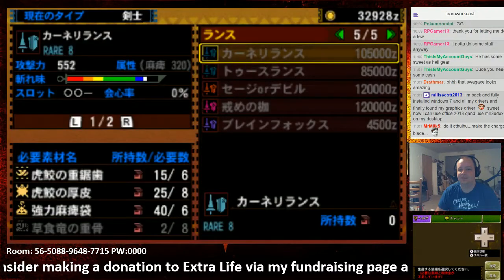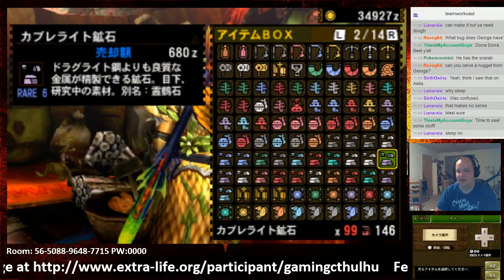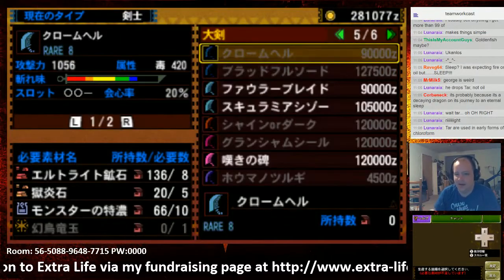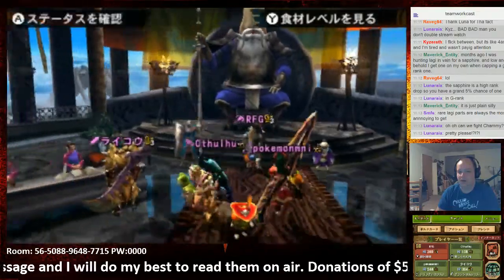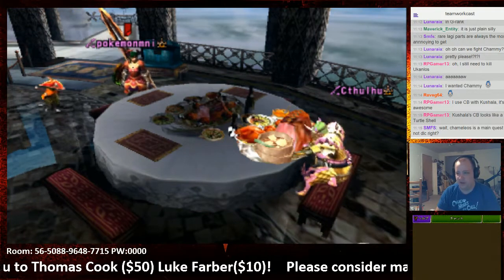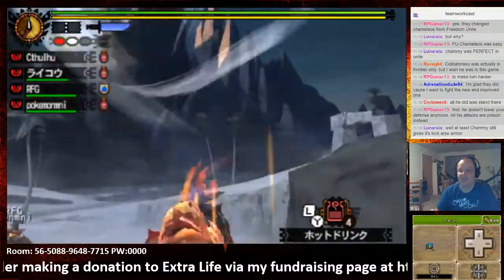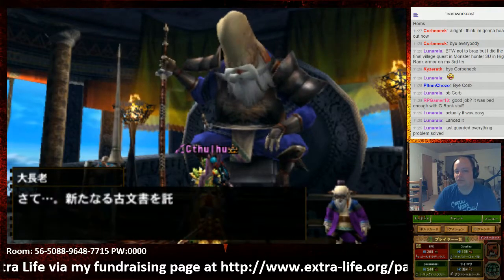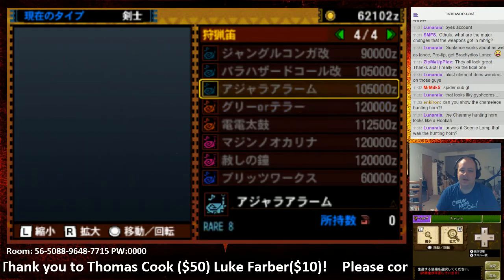Extra Life Stream for Charity with MH4G! Part 9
On October 24th 2014 Cthulhu took to the Teamworkcast twitch channel to help raise money for Extra Life.